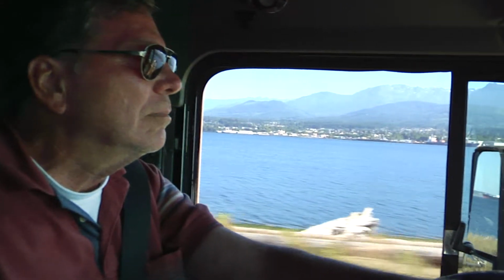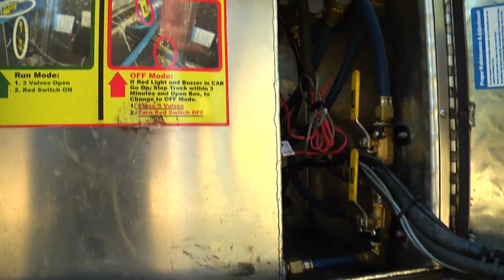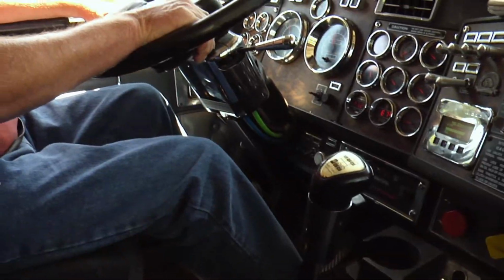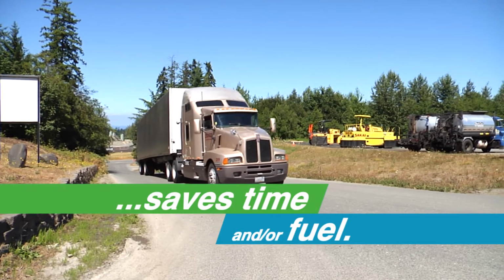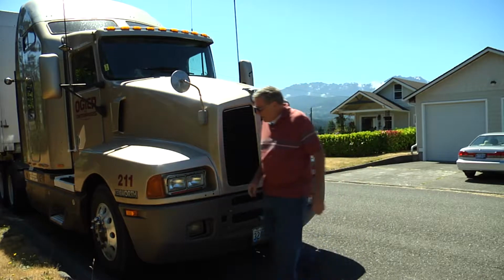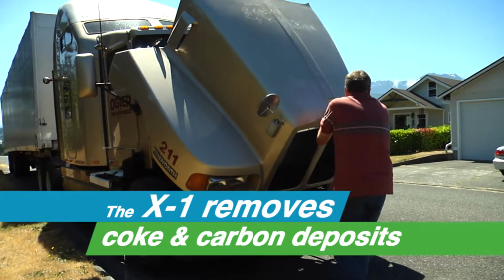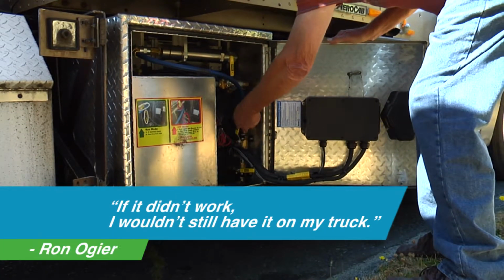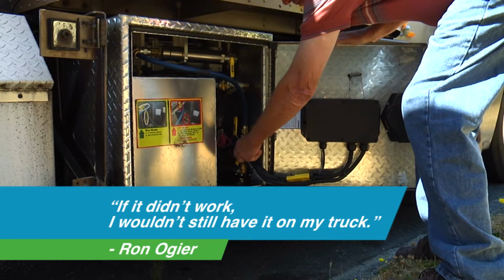Fierce Fuel Systems X-1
Ron talks about his 4 year experience with the X-1 system on his Detroit powered KW.